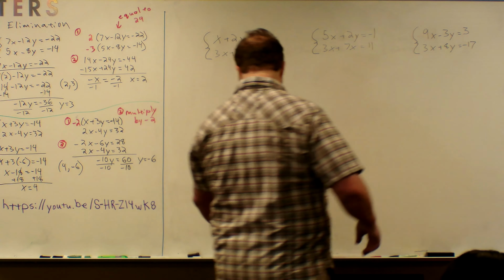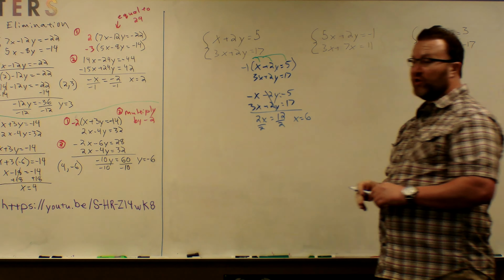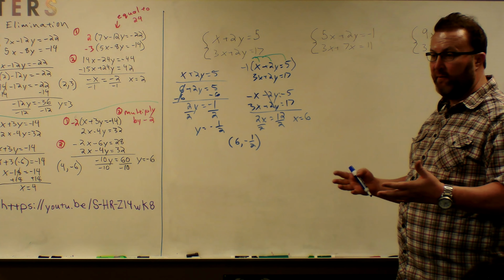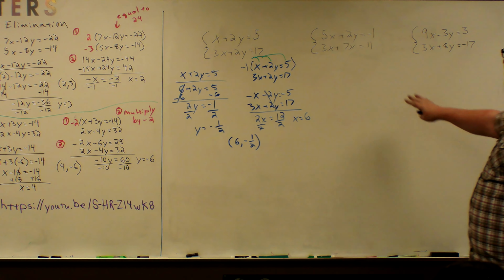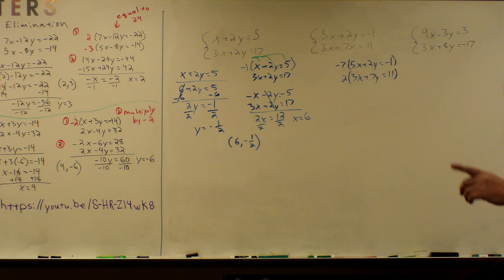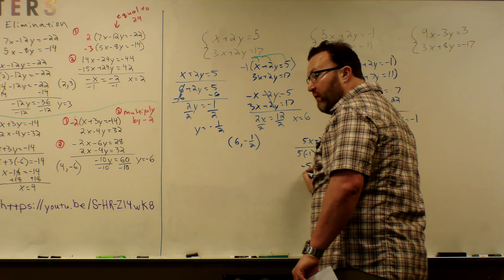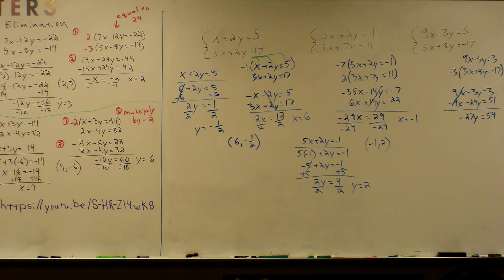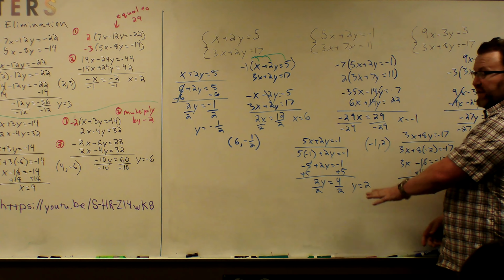Solving Systems by Elimination (modeling steps and answering)